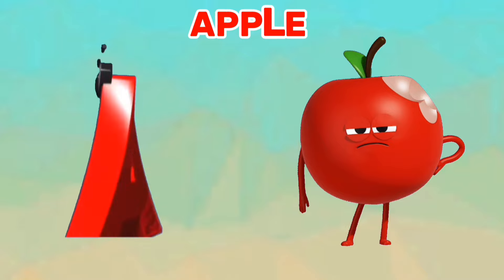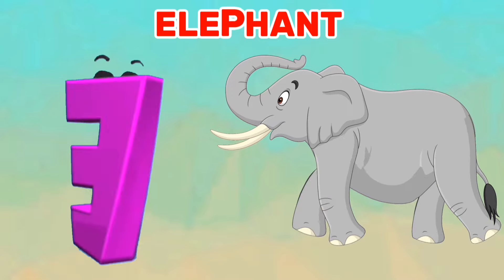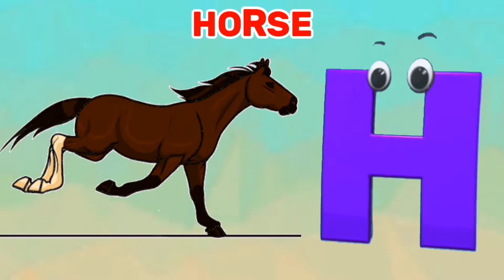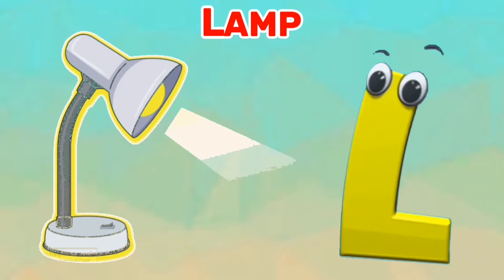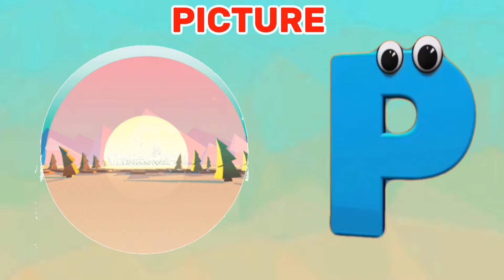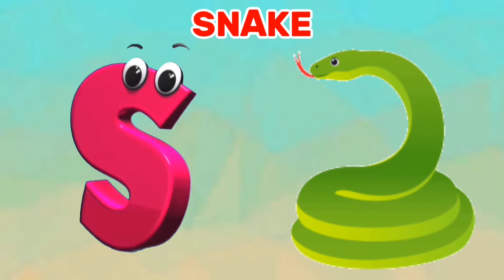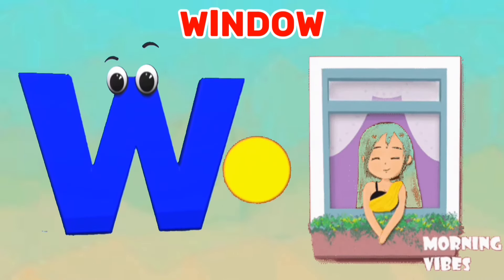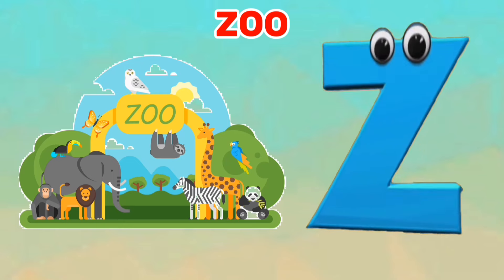ABCs Phonics Song | Nursery rhymes For Children | kindergarten | Alphabet Songs